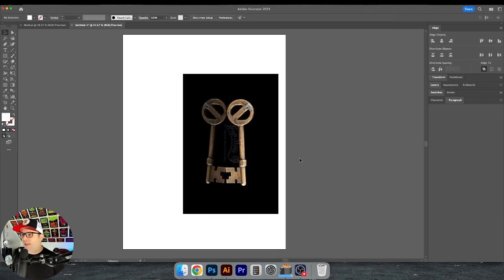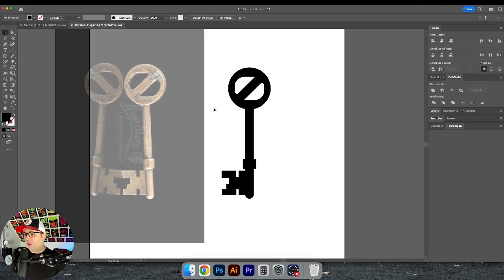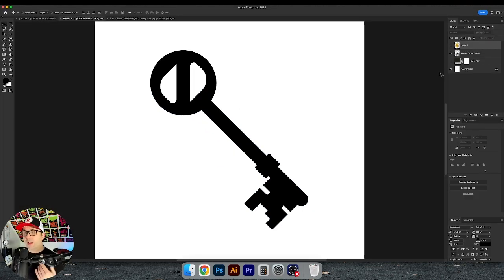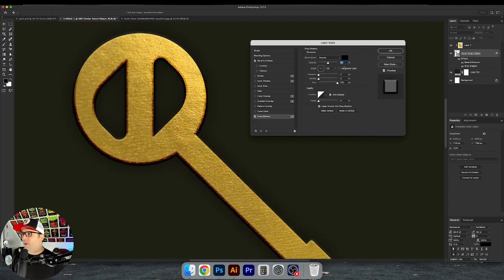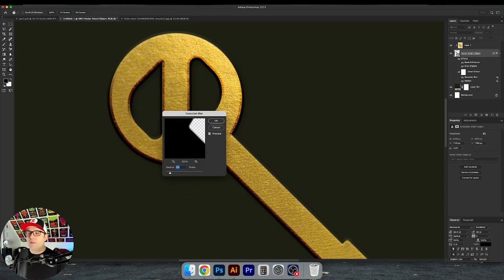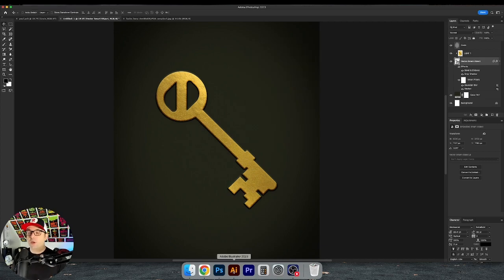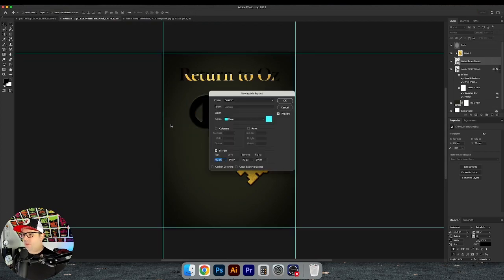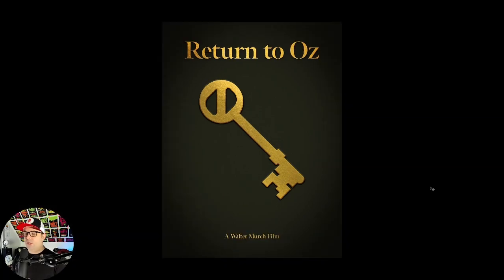🟢 Return to OZ Minimalist Poster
Time for another movie poster! Join me as I make a minimalist poster inspired by the 1985 classic Return to OZ.